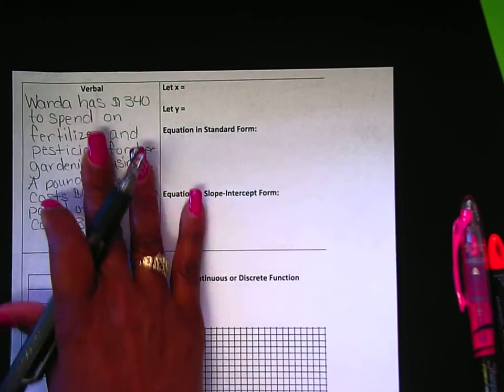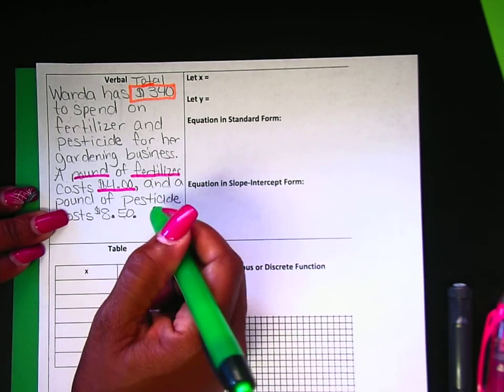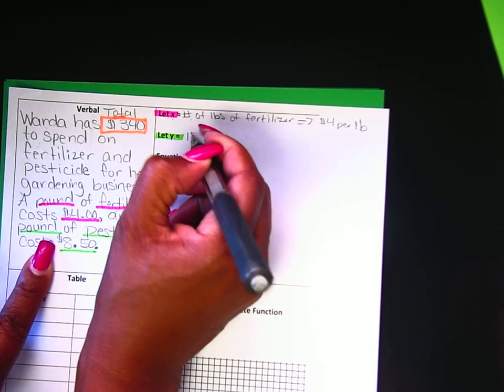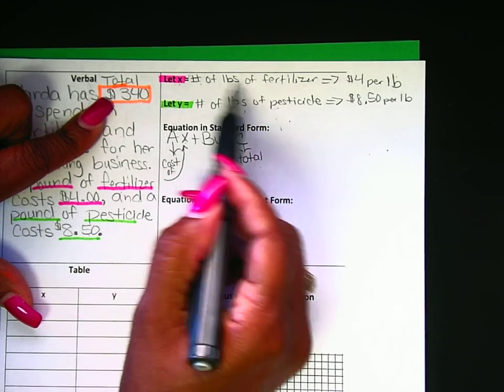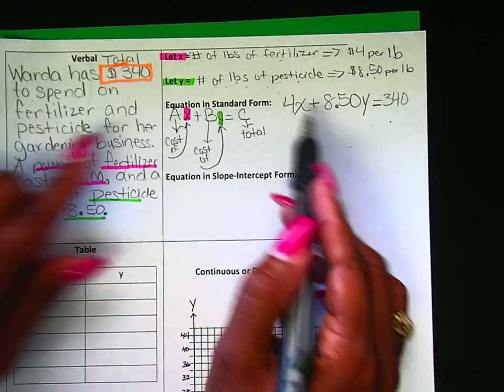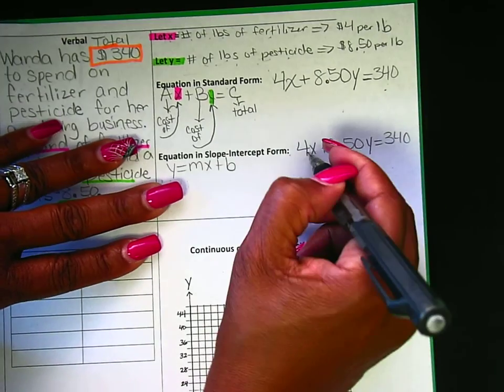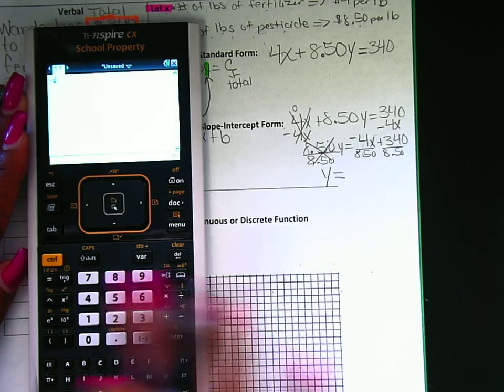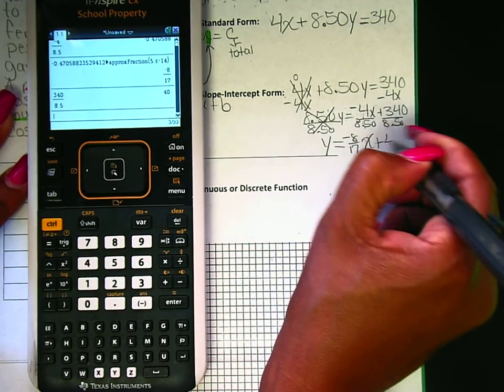Guided Practice Station Week of Oct 12, 2015 Graphing Linear function Part 1